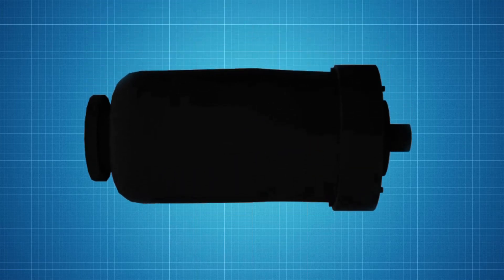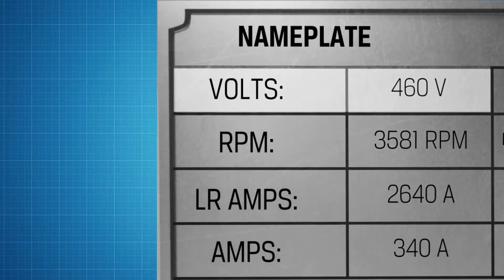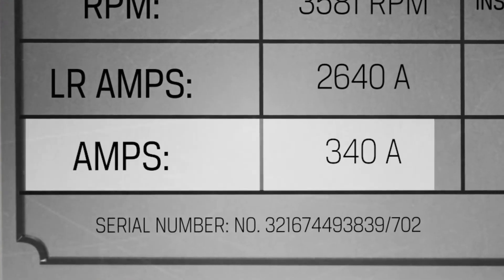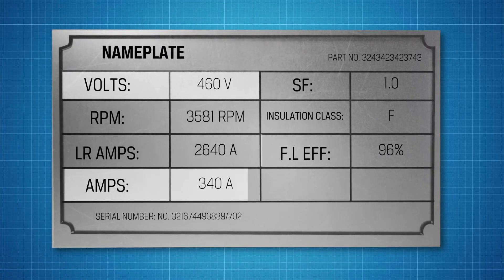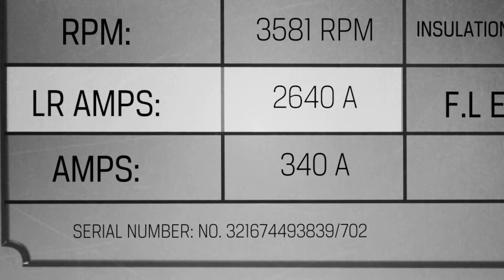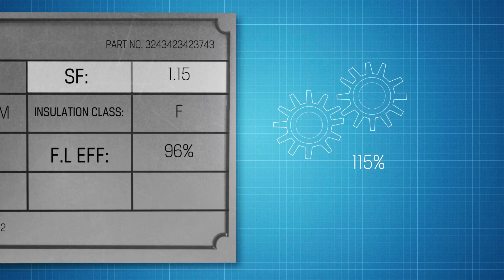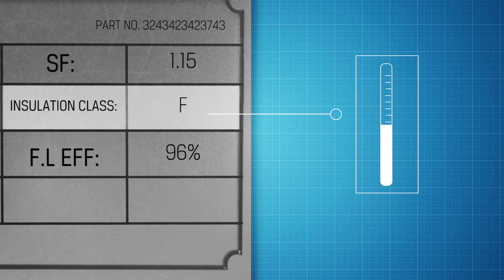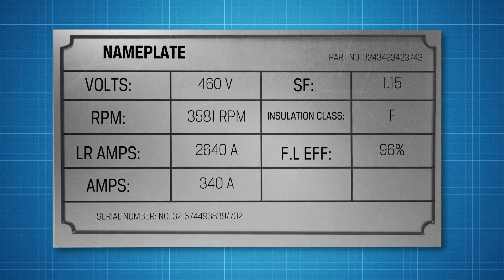How to Read a Motor Nameplate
Summary: From solving problems to analyzing upgrade opportunities, you can do a lot by reading a motor nameplate.

Full captions:
Motors come in different shapes, sizes and ratings. But every motor has one thing in common — a nameplate that helps you analyze, optimize and economize performance.

The voltage is the electrical input required by the motor. Multiple voltages may be specified, but the motor's operation will be less than optimal when voltage drops or exceeds rated voltage by more than 10%. Amps is the amount of current drawn from the line during normal operation at rated voltage, speed and horsepower output.

Full-load efficiency (F.L. EFF.) reflects the power output divided by the power input at full load. Knowing volts, amps and efficiency, you can estimate motor energy consumption. The full-load speed, listed as RPM, is the measure of the motor's actual speed at the rated horsepower output.

Locked rotor amps (LR AMPS) tells you the current draw when the motor is energized with full voltage, but not rotating. Comparing this number to the AMPs rating will determine the potential surge severity during startups or jams.

The service factor (S.F.) signifies the maximum percentage increase above the rated output at which the motor can operate for a limited period of time. Just remember that going above the rated output can degrade life expectancy.

The insulation class indicates the ambient temperature range the motor can handle. A higher letter designation represents a higher temperature allowed or a longer life expectancy at a lower temperature.

Solve problems, analyze upgrade opportunities and estimate energy consumption — all with the help of your motor nameplate.